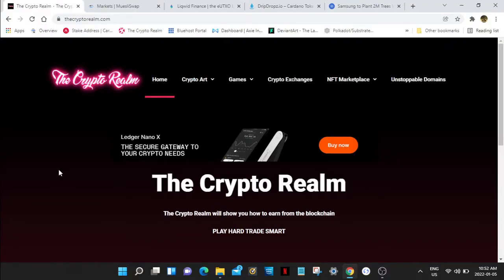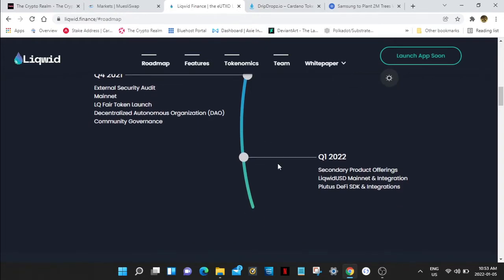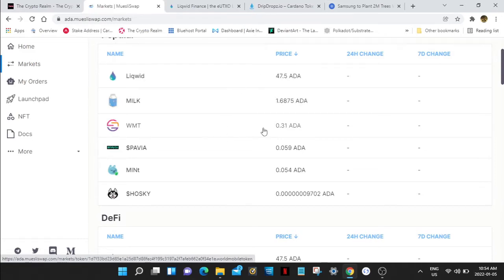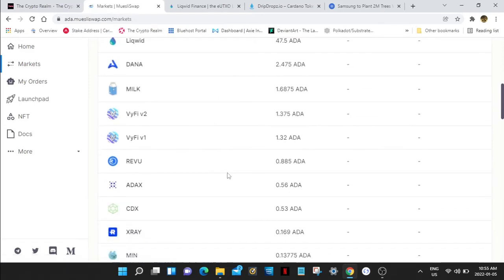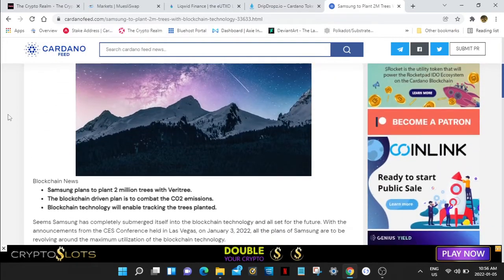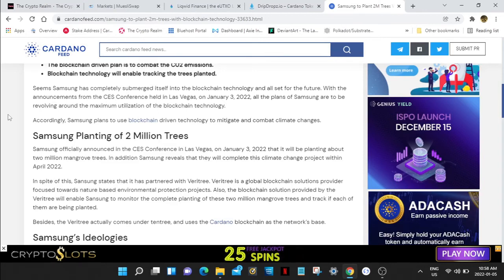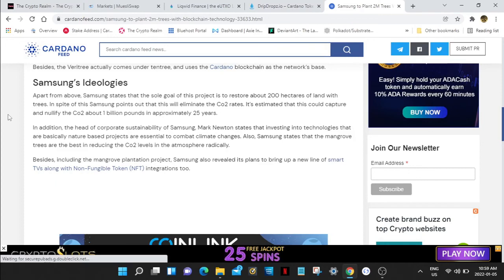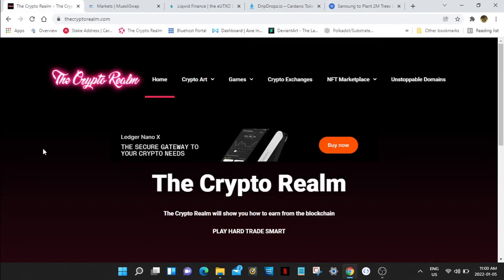Muesliswap Tokens And Samsung Uses Cardano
Cardano defi is startring to take off. Muesliswap offers the best Defi projects on its decentralized exchange. One of them has recently jumped in price to 47 ADA. Defi is fairly new to Cardano but it already is gaining  momentum and invetors are starting to notice. The next few months will be crucial for Caradno's Defi projects, if all goes well we could see a trend in POS Defi like we have never seen before.

LIBRARY (ITS LIKE YOUTUBE) DECENTRALIZED AND PAYS YOU TO CREATE OR WATCH

GAMES ON THE BLOCKCHAIN AND COLLECTABLES

CRYPTO ART PLATFORMS

DISSCLAIMER
I AM NOT A FINANCIAL ADVISOR. I PROVIDE ENTERTAINMENT AND MY PERSONAL OPIONION ON CRYPTOCURRENCIES. IT IS UP TO YOU TO DO YOUR OWN RESEARCH. THIS CHANNEL MAY PROVIDE SNIPPETS OR SHORT CLIPS FROM ARTICLES OR NEWS CASTS MEANT FOR EDUCATION AND ENTERTAINMENT PURPOSES. IN THE EVENT THAT THERE HAS BEEN A COMPLAINT ABOUT THE USE OF SUCH ARTICLES AND NEWS CASTS WE WOULD BE WILLING TO TAKE DOWN THE VIDEO. IT IS NOT OUR INTENT TO EXPLOIT SUCH INFORMATION BUT TO PROMOTE THE NEWS THAT WAS GIVEN.